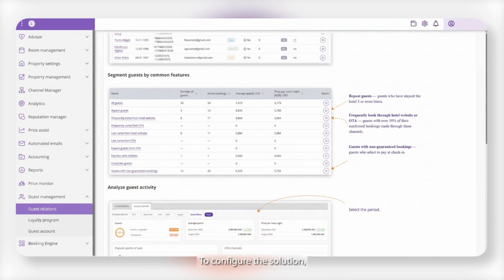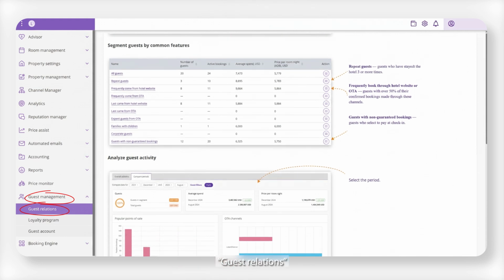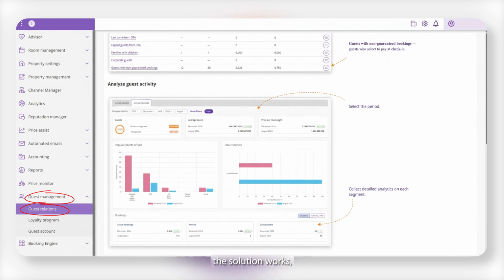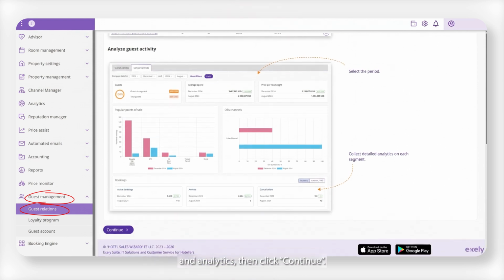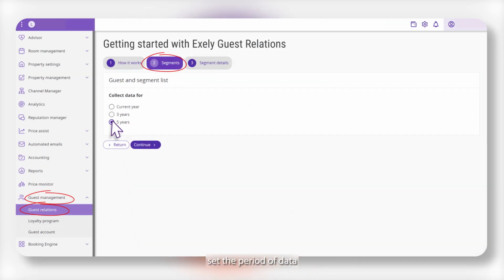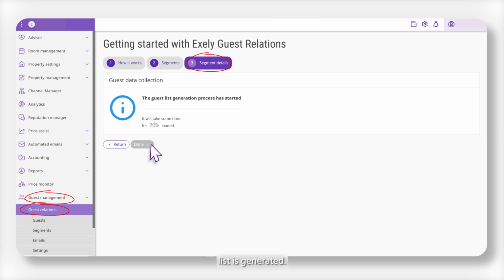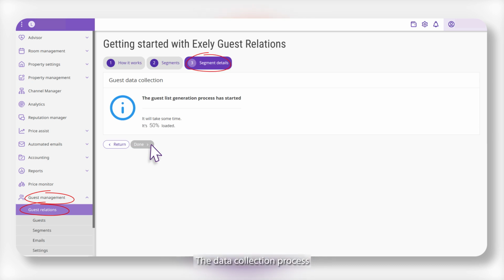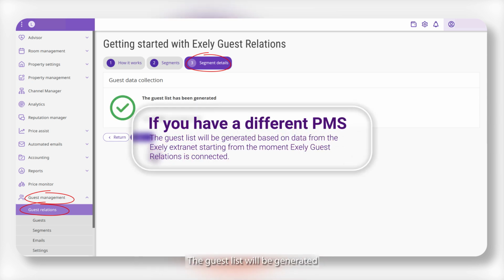How to Set Exely Guest Relations | Your Hotel's Guide to Exely Extranet 💡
💡Learn how to set up Exely Guest Relations and prepare your hotel for automated guest communication.

In this first video of our 4-part training series, we'll show you how to:
🟣 configure the solution,
🟣set up guest data collection,
🟣and generate your guest database.

00:00 Introduction to Exely Guest Relations
00:14 Benefits of Guest Relations for Hotels
00:24 Open Guest Relations in Exely Extranet
00:37 Configure Guest Data Collection
00:47 Generate the Guest Database
00:56 Using Guest Relations with Other PMS
01:01 Get Help from Exely Support & Knowledge Base

Exely Guest Relations helps hotels increase direct bookings, improve service quality, and better understand guest preferences through segmentation and analytics.

Need help? Contact the Exely team or visit the Exely Knowledge Base.